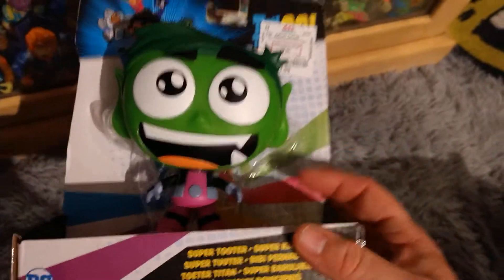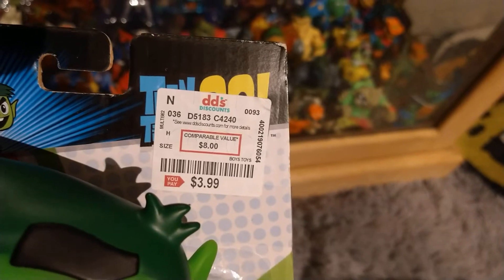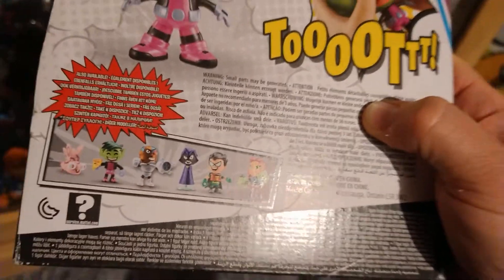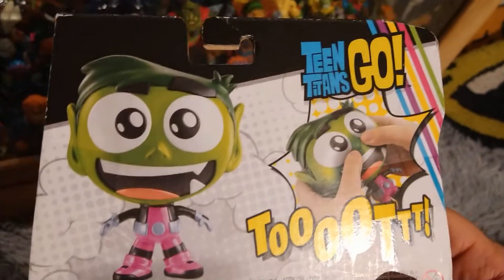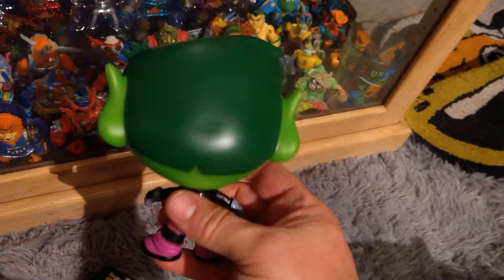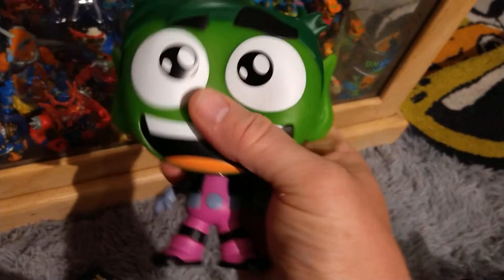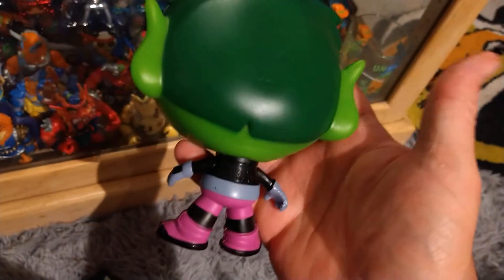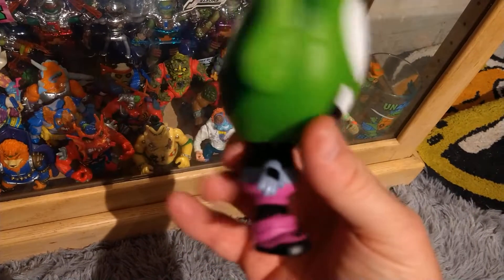Teen Titans Go! Super Tooter | Beast Boy